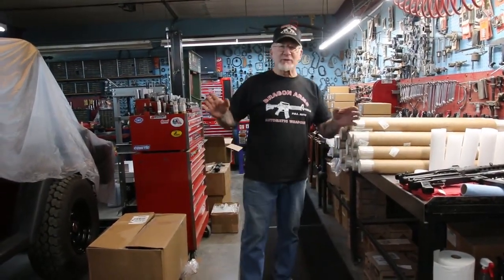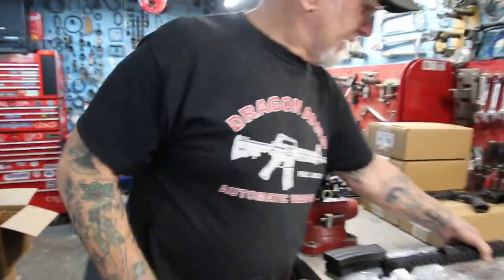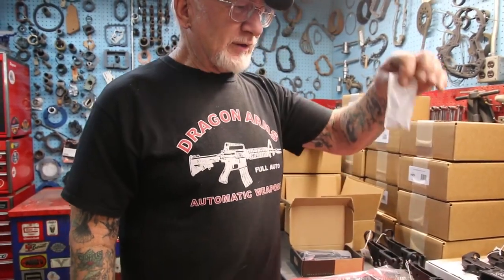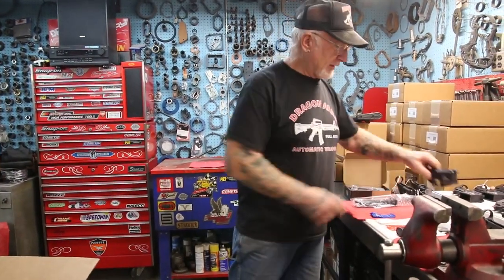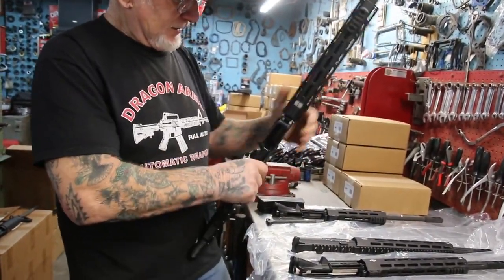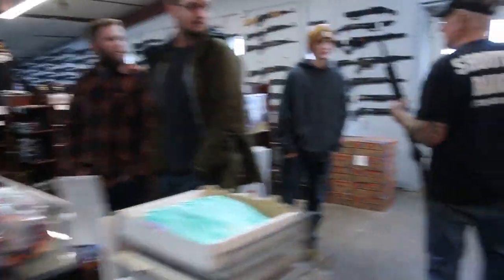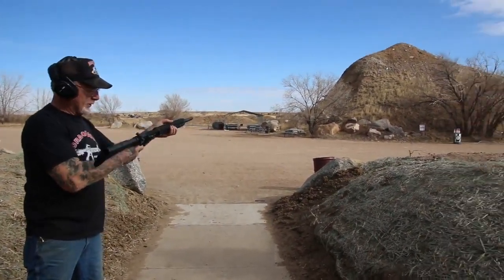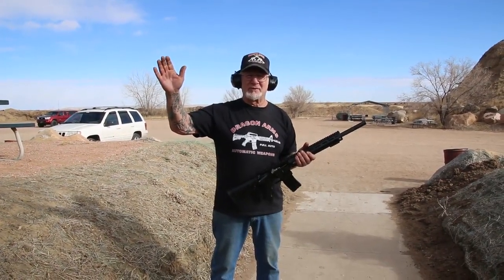New Dragon Fire Rifles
In the next few days I 'll be assembling Dragon Fire Rifles, we have two versions light barrel and a heavy barrel. We do ship these rifles to other states, to FFL Dealers.